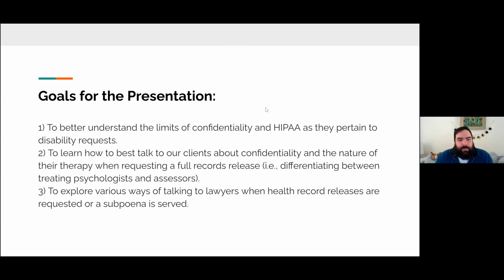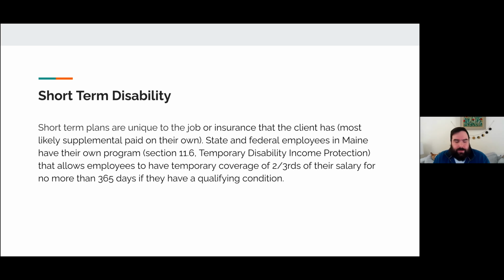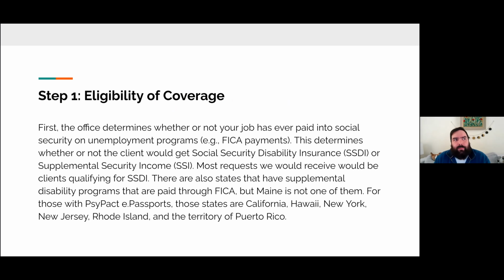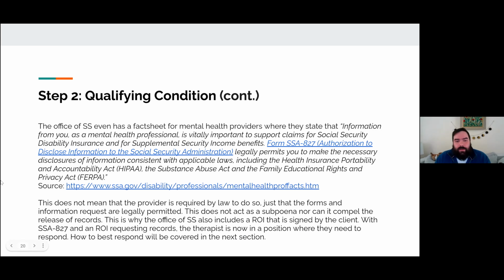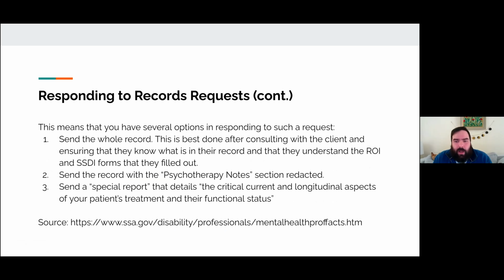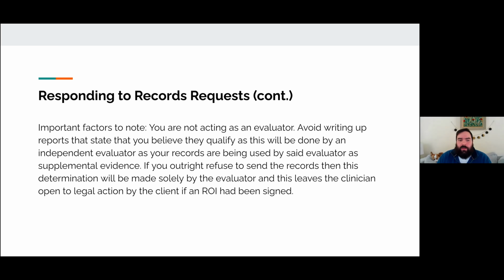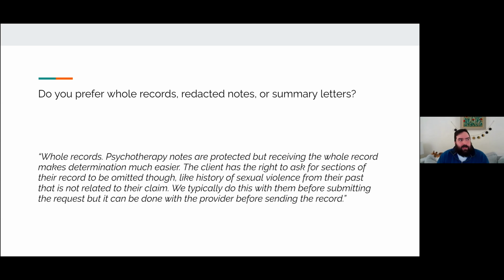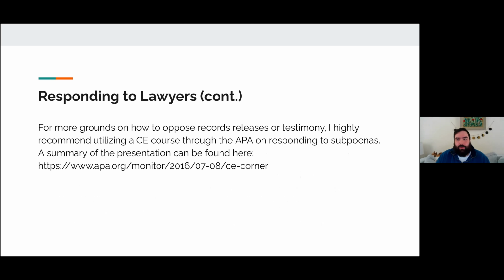Release Records for Disability Requests and Lawyer Subpoenas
Dr. Michael Tartaglia discusses protocol and ethical issues related to releasing records for disability claims and lawyer subpoenas with psychologists at Psychology Specialists of Maine.